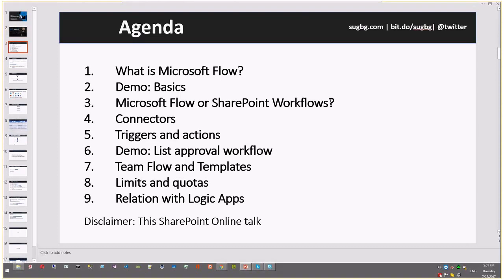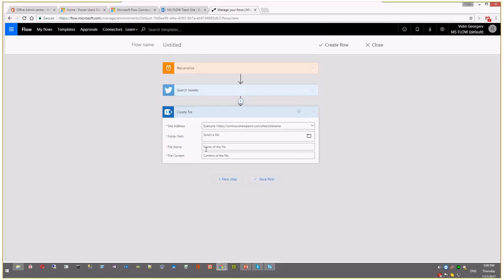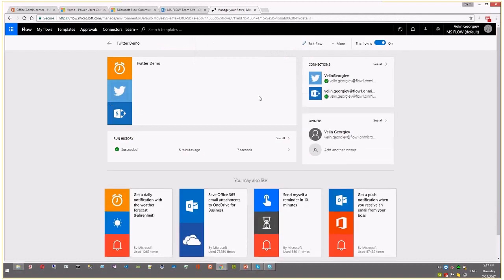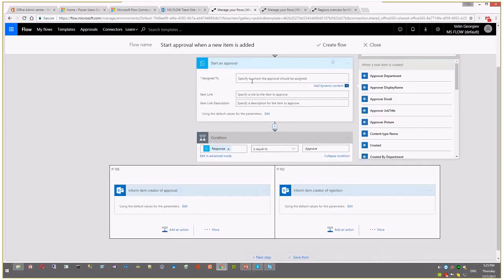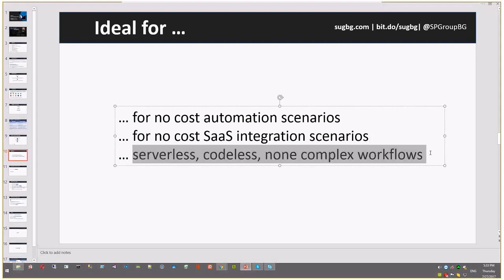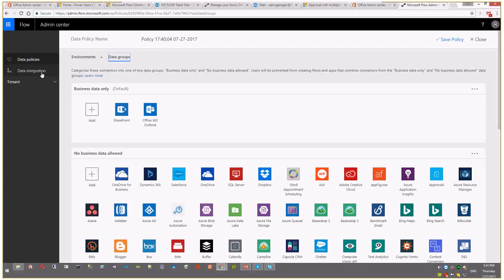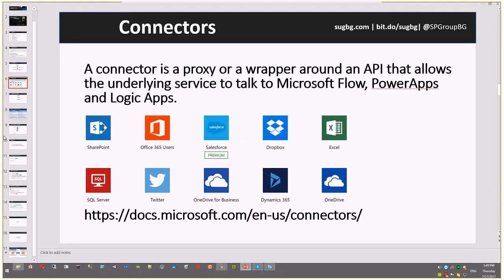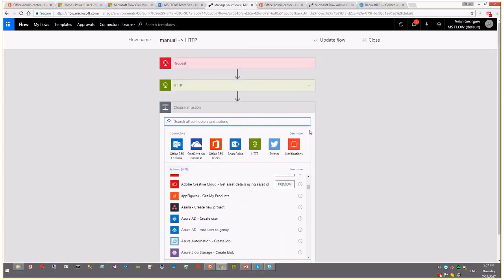Webinar: What is Microsoft Flow | speaker: Velin Georgiev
SUGBG July event. Veling Georgiev explains what is Microsoft Flow, how to get started and why\where to use it